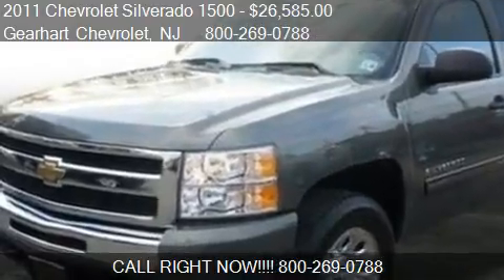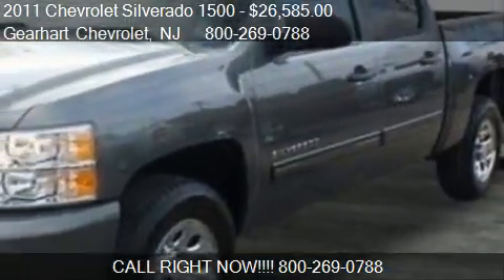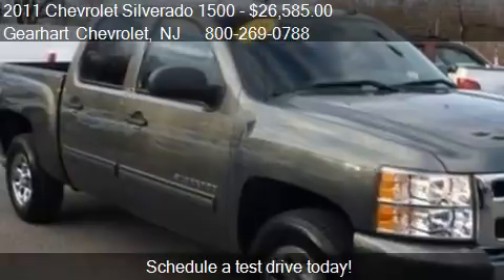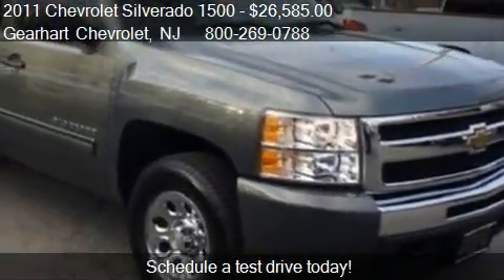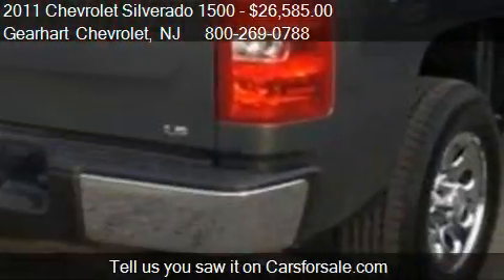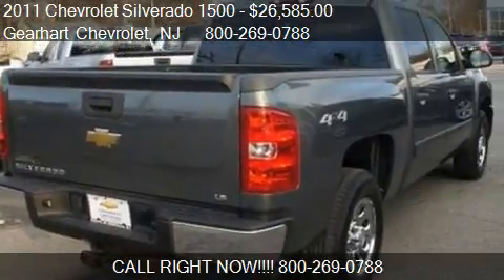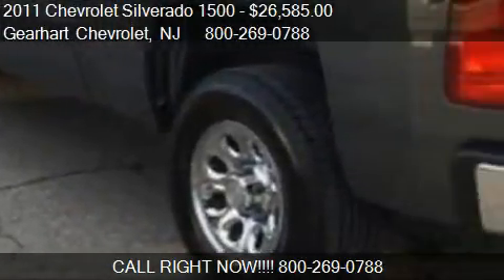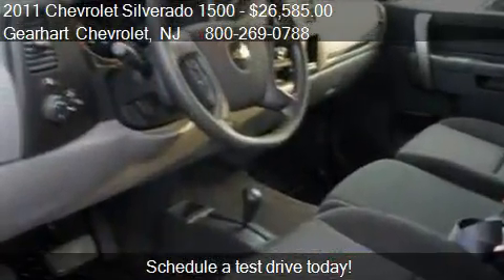2011 Chevrolet Silverado 1500 LS - for sale in Denville, NJ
Gearhart Chevrolet

Come test drive this 2011 Chevrolet Silverado 1500 LS for sale in Denville, NJ.